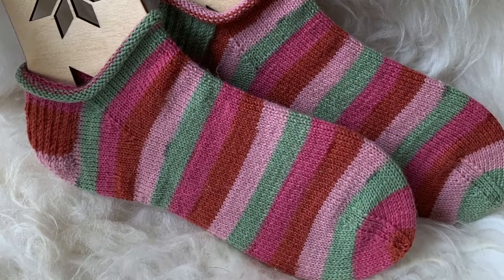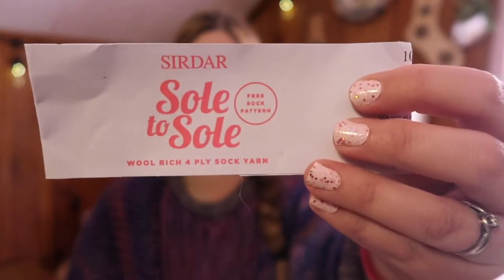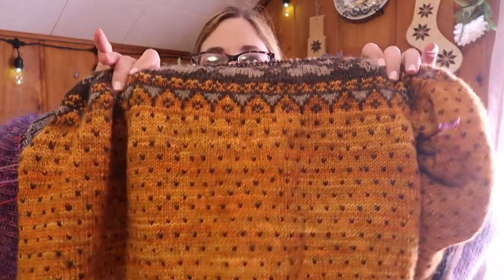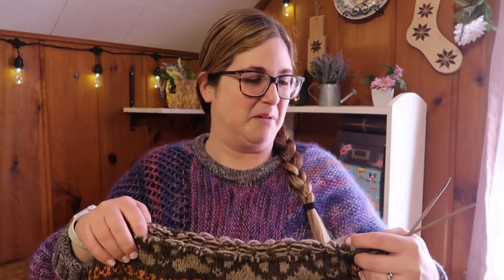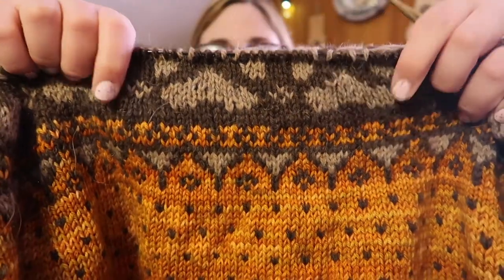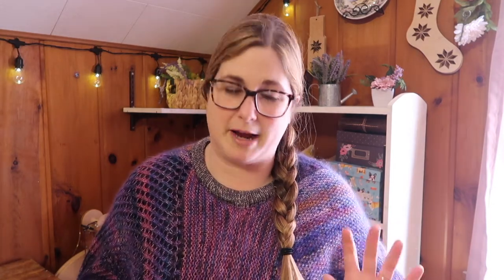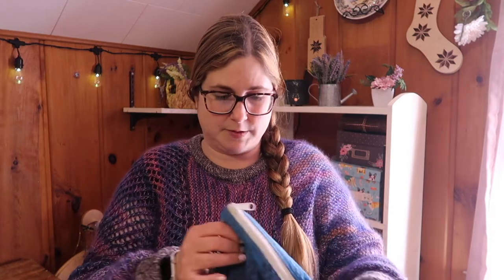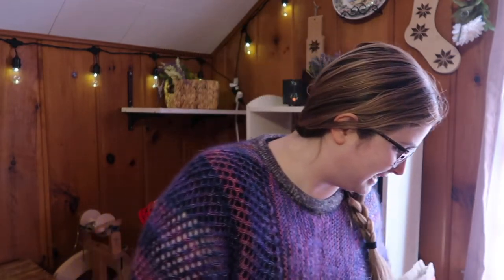Episode 97- The Woolen Homestead- Knitting Podcast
Episode 97

Mail:
The Woolen Homestead

SHOW NOTES

Finished Objects:

Heart and Soul Socks
No specific shorty sock pattern
Yarn: Sirdar Sole to Sole color way number 050

Half Finished Objects:
Handspun socks
Fiber from Wound Up Fiber Arts Scrappy Sock Bundle

Works in Progress:

Yarn: Lionbrand Fishermans Wool, Lionbrand Sportweight, The Woolen Homestead DK and Fingering

Acquisitions:

Project bag: